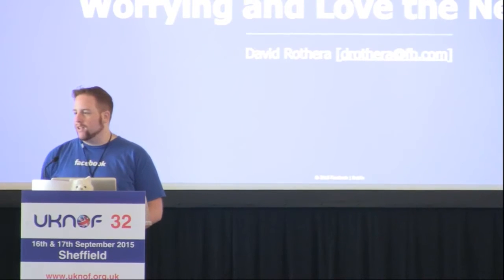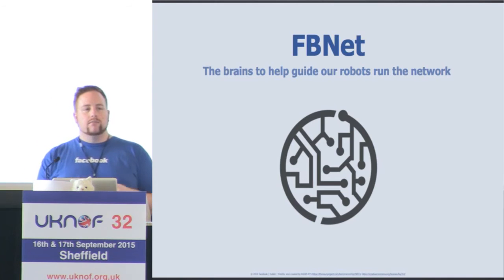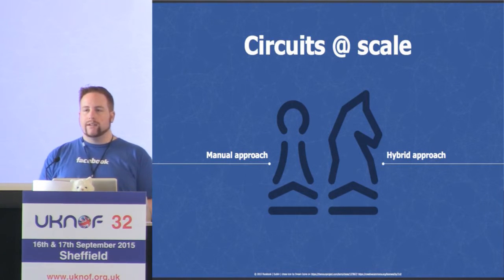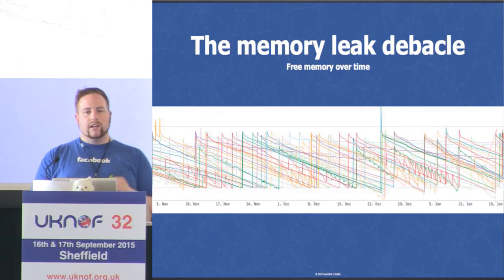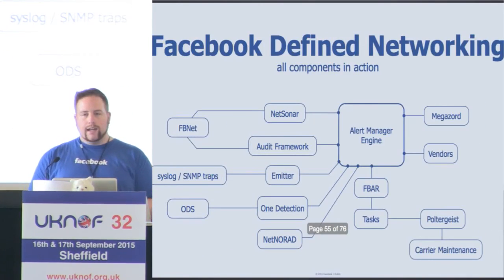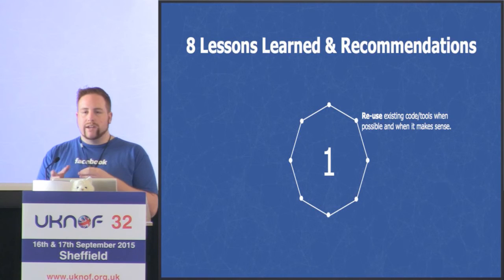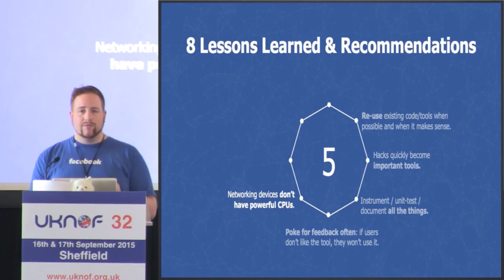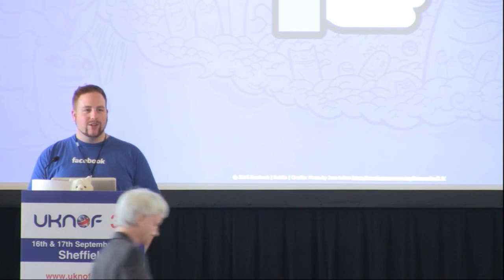UKNOF32 - How We Learned to Stop Worrying and Love the Network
Speaker: Mr. David Rothera (Facebook)

Want to learn how Facebook operates their global network to support more than 1.3 billion users? We will be describing the technologies and methods we use to manage Facebook's production network. The neteng org at Facebook has built/leverage several systems for managing and operating the production network, including an audit framework, alarms daemons, drainers, and an automatic remediation engine. This talk will focus on these technologies and how they have helped improve user experience, administer complexity, automate day-to-day operations, mitigate impact, and increase reliability.